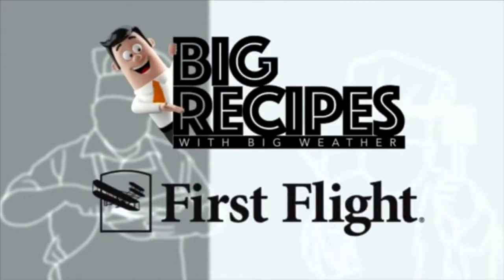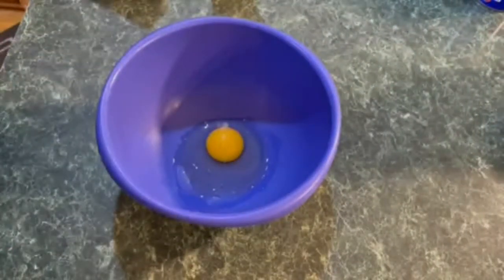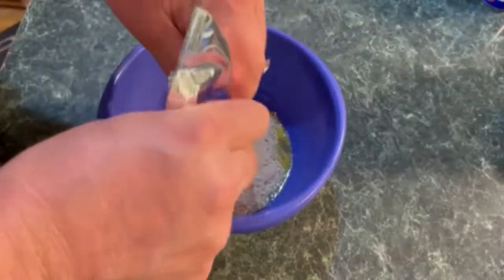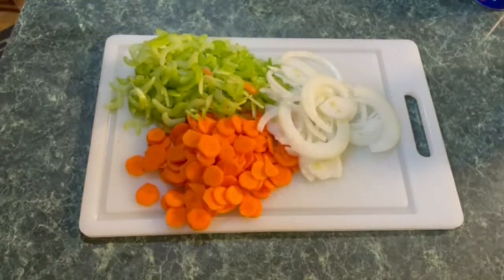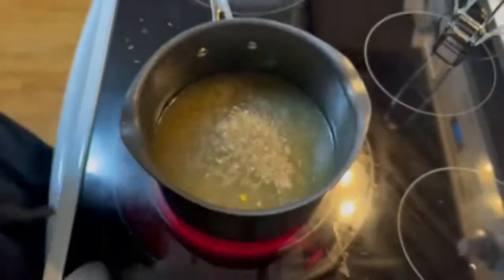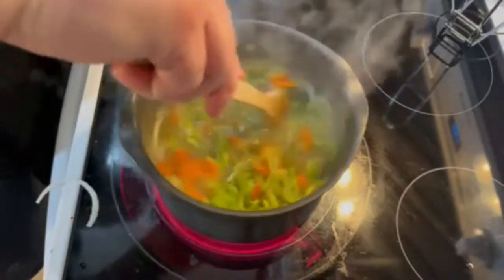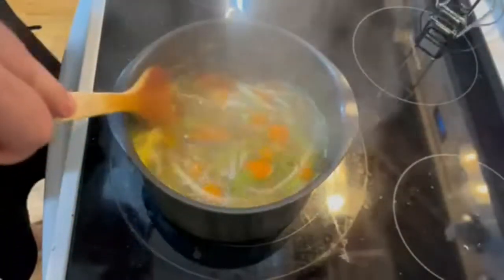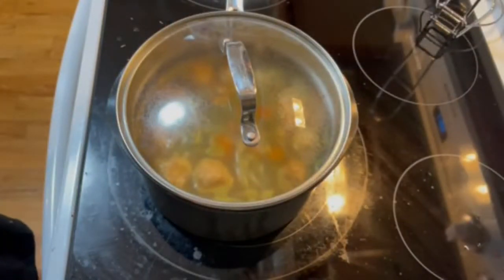Latest news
Your source for breaking news and live streaming video online.